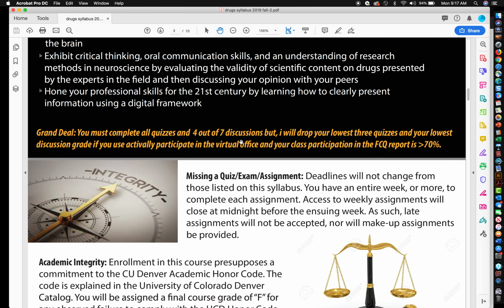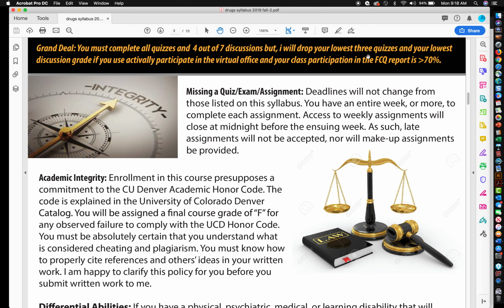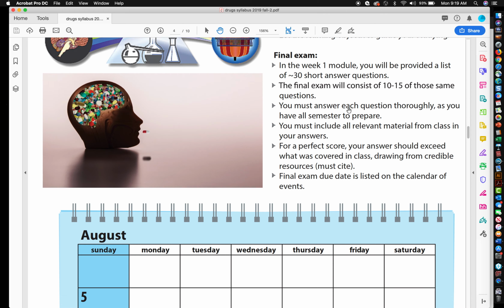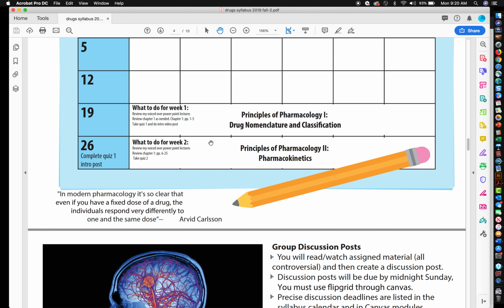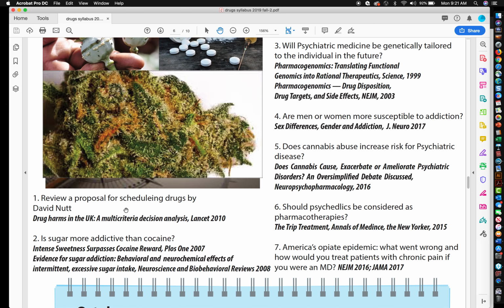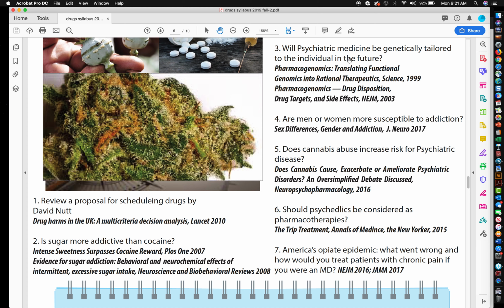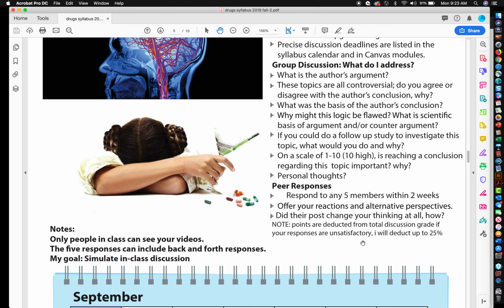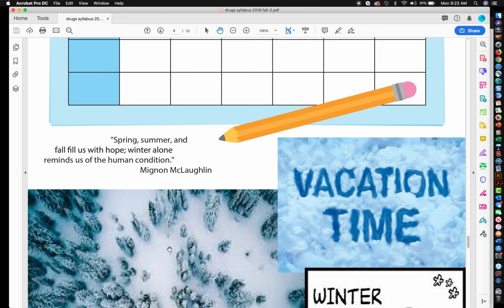intro 2019 drugs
intro to fall 2019 drugs class